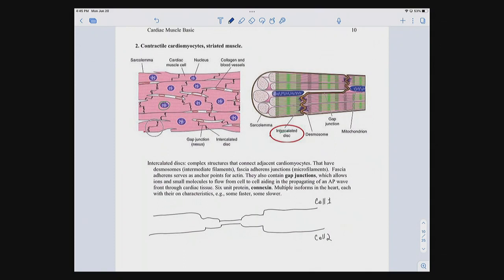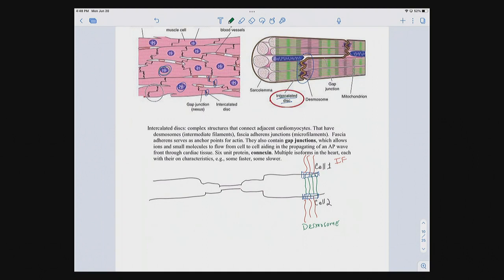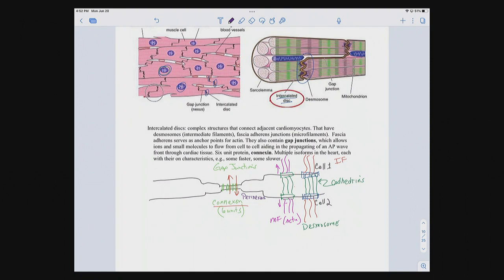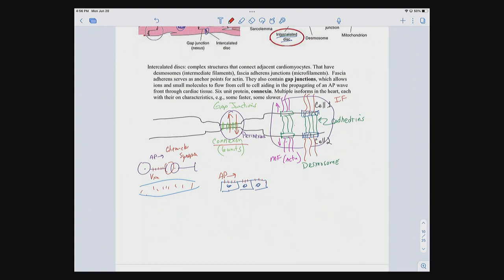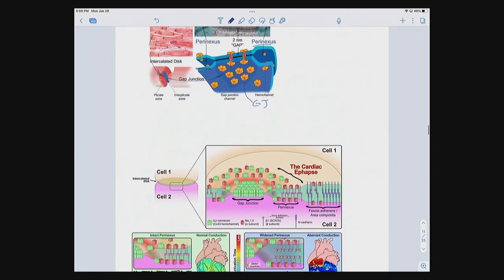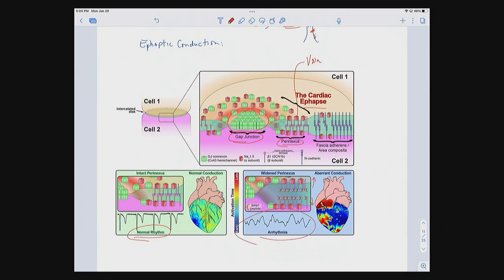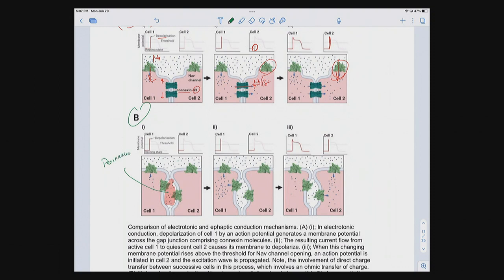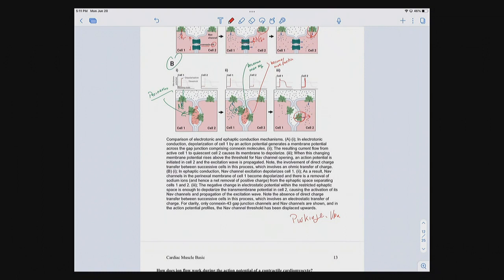Cardiac Muscle Basic p10ff 27 720p